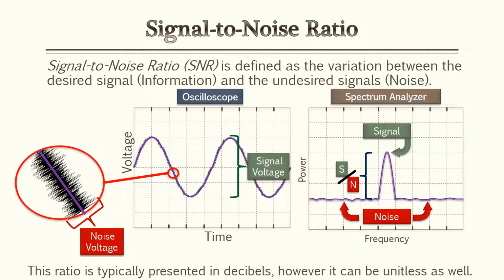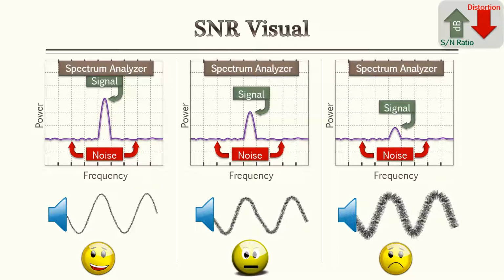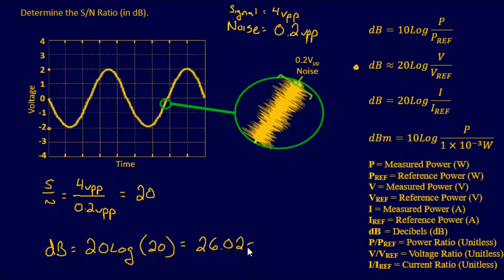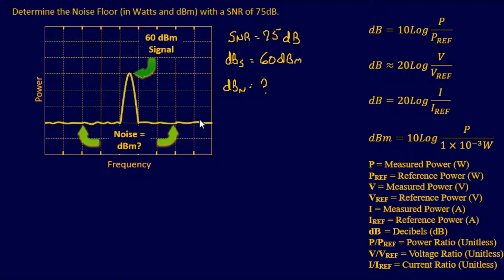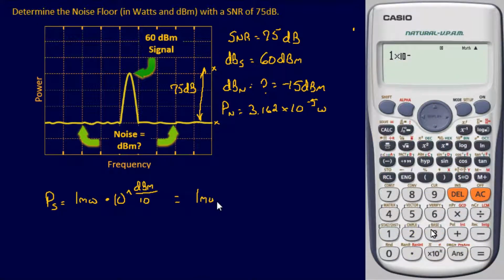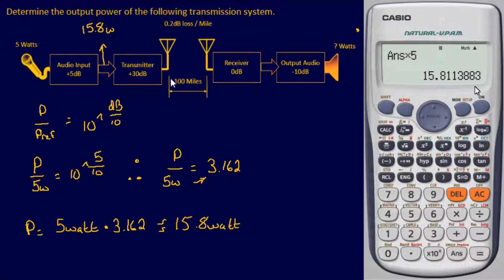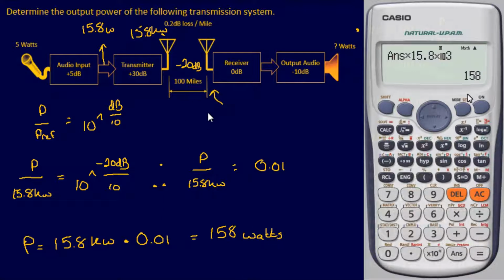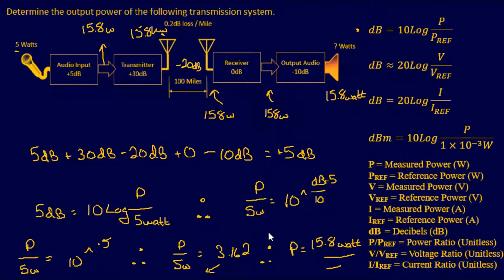Electronics P.E Prep - Signal-to-Noise Ratio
Communications - Signal-to-Noise Ratio